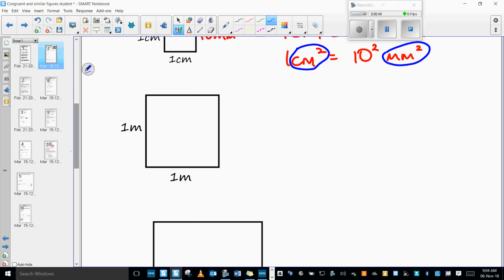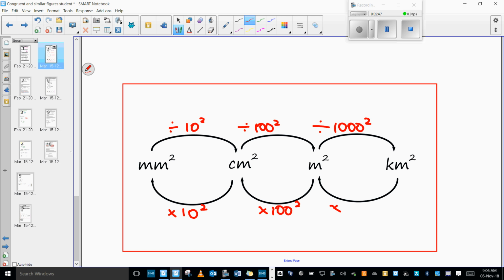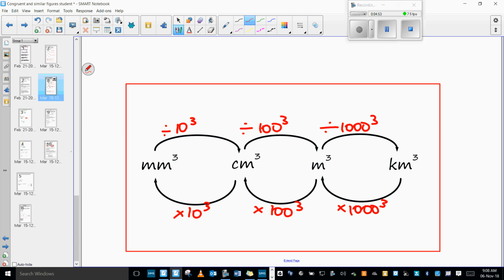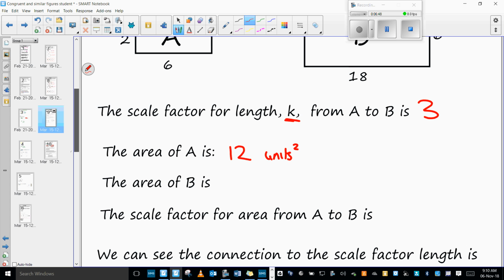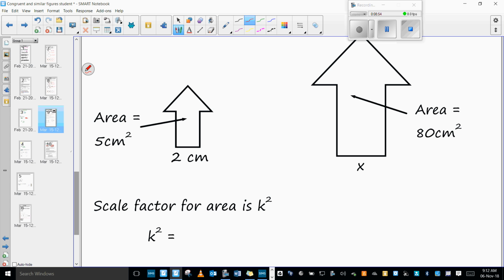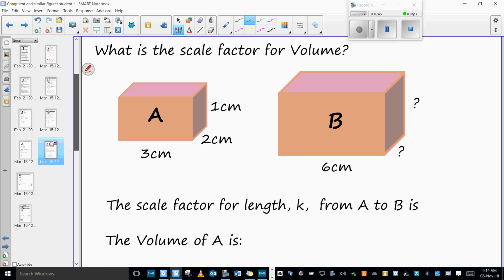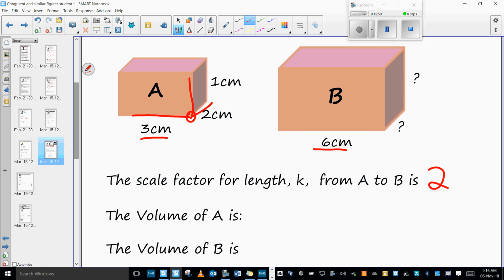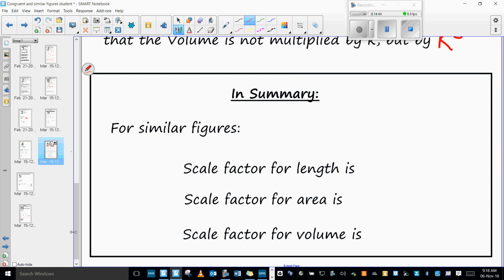similar shapes part 3 similar areas volumes